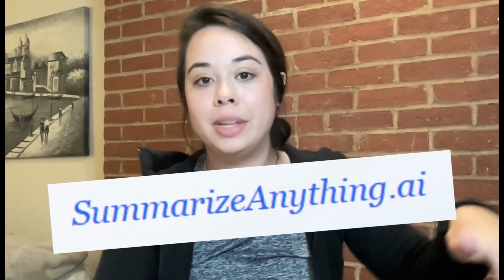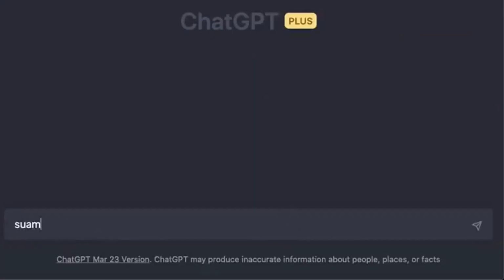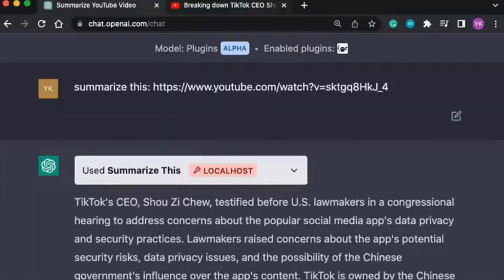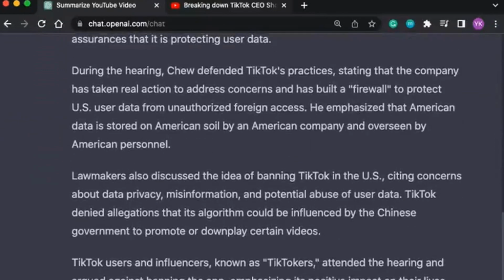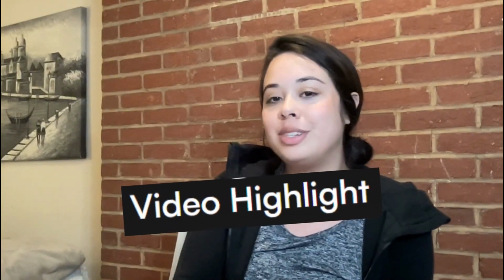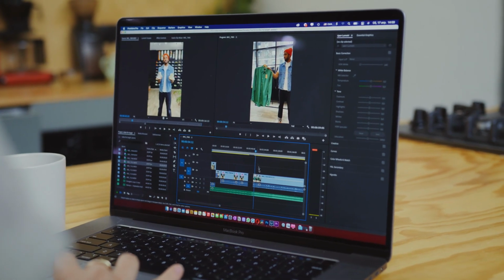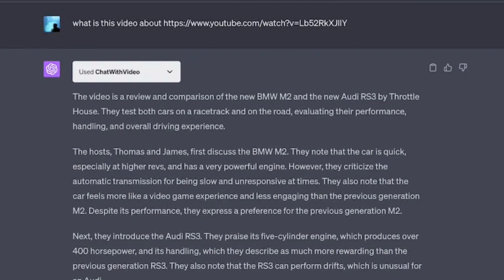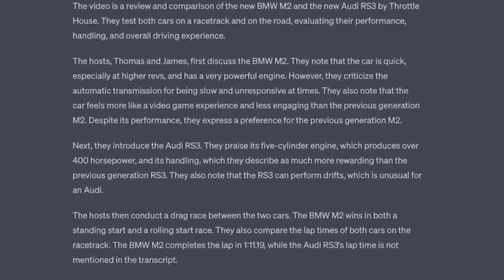5 AMAZING AI TOOLS FOR YOUTUBERS!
Facebook: Top Apps AI